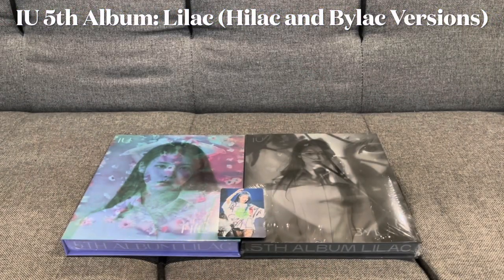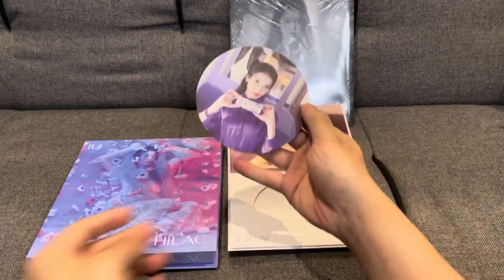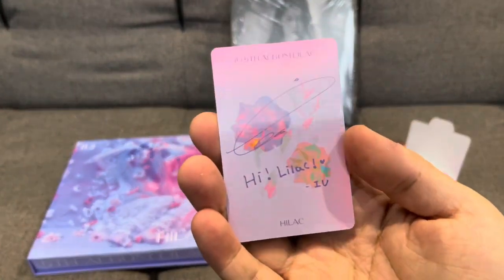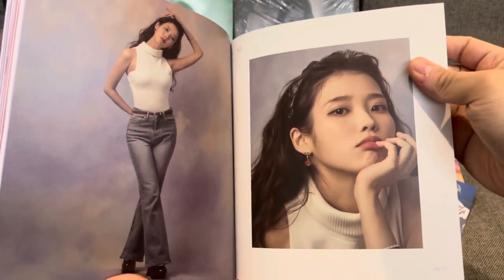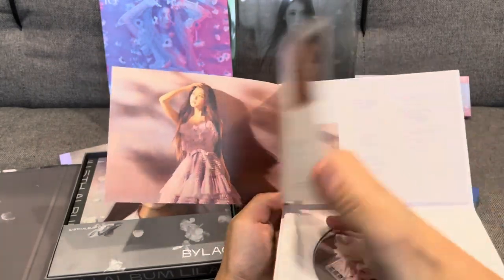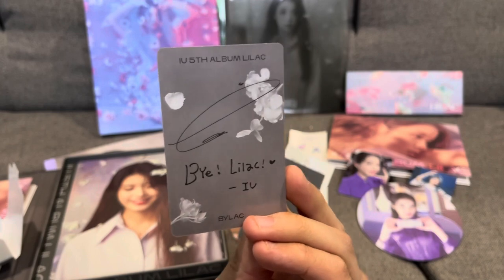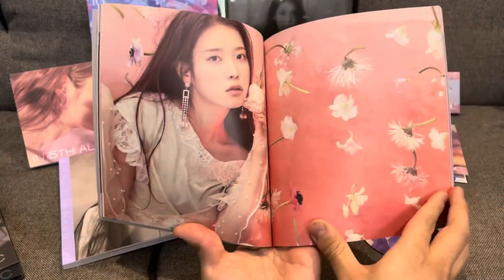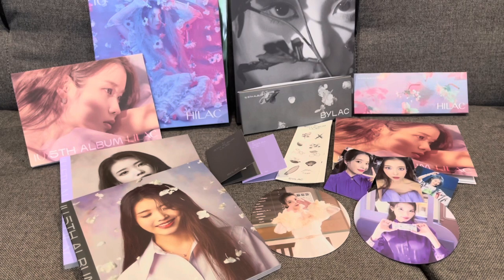IU 5th Album: Lilac (Hilac & Bylac Versions) Unboxing + AR Card in Action dlwlrma (이 지금)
Unboxing of IU’s 5th Album Lilac (Hilac & Bylac Versions)

I’ve been enjoying a lot of K-Pop and have started getting into the K-Pop Album collecting as well for some of my fav artists.

Even though this channel is more of a Tech and Collectible Unboxing channel this is still a cool thing for me to look at as I enjoy them!